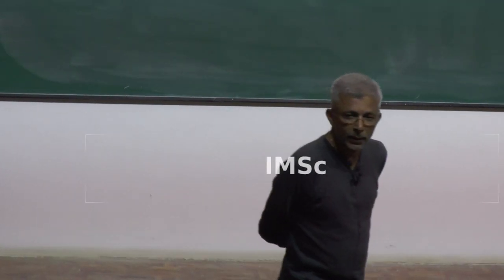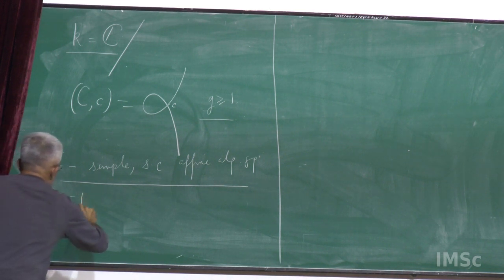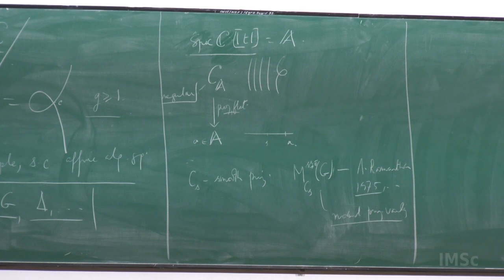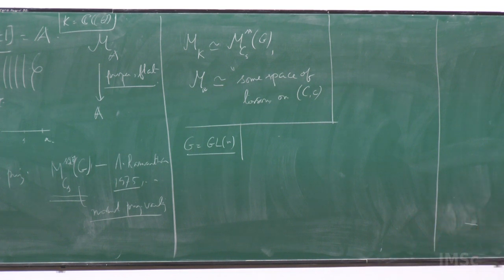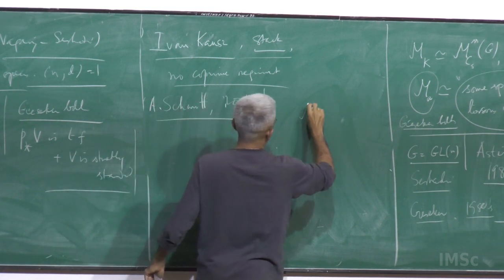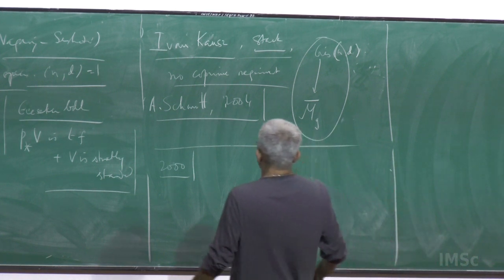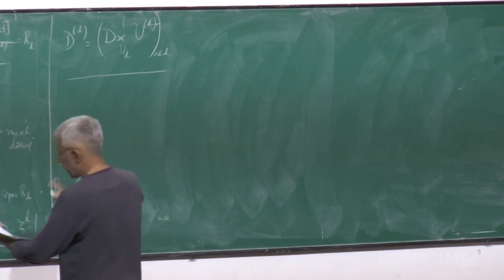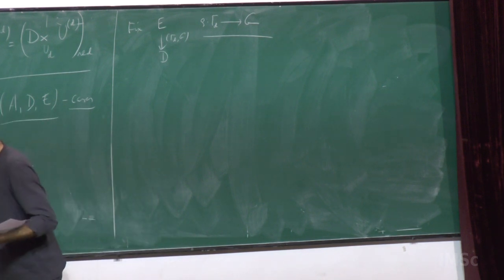Torsors on semistable curves and the problem of degenerations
Nagaraj Fest: 10-12 July 2018
Conference on Algebraic Geometry and related areas

V Balaji, CMI, Chennai
We answer two long-standing questions in the classification of
G
-torsors on curves for a simple,  simply connected
algebraic  group
G
over  the  field  of  complex  numbers.    The  first  question  is  to  give  an  intrinsic  definition  of
(semi)stability for a
G
-torsor on an
irreducible nodal curve
and the second one is the construction of a flat degeneration
of the moduli space of semistable
G
-torsors when the smooth curve degenerates to an irreducible nodal curve.  A
generalization of the classical Bruhat-Tits group schemes to two-dimensional regular local rings and an application
of the geometric formulation of the McKay correspondence provide the key tools.